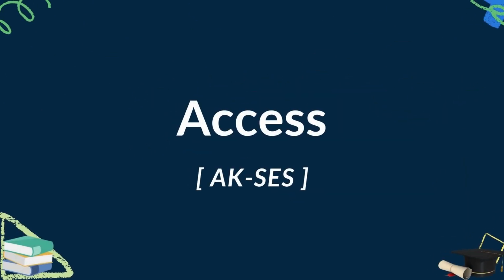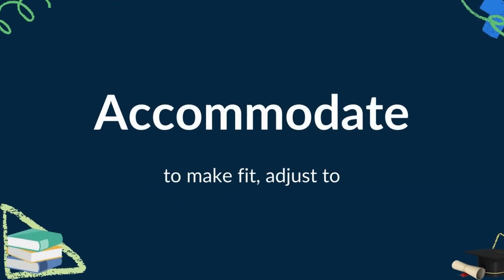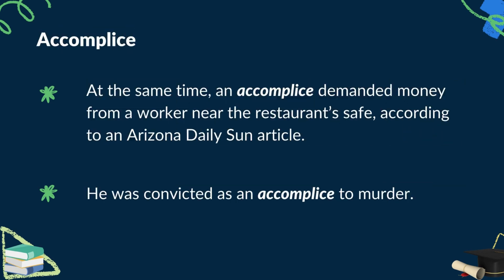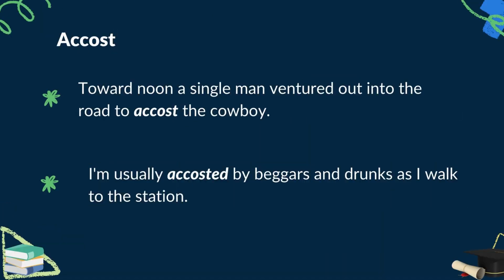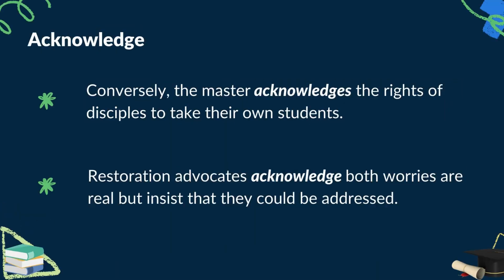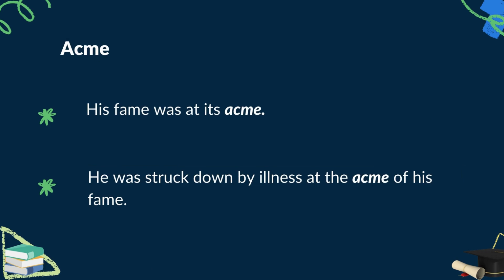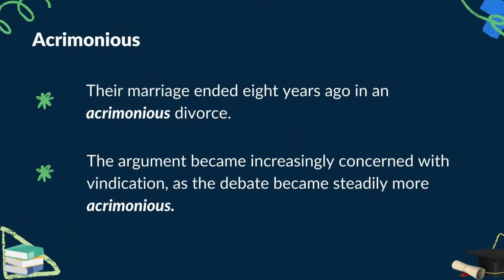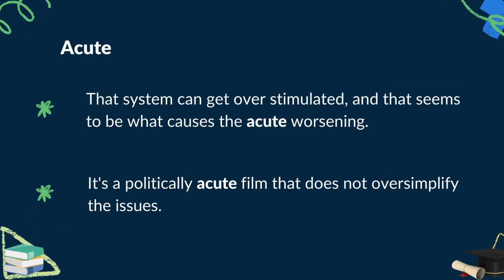GRE Vocabulary - Words starting with Ac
GRE (Graduate Record Examination) & GMAT (Graduate Management Admission Test), are competitive exams thousands of students all around the globe prepare for. Preparing for exams can be stressful enough already, and competitive like GRE EXAM & GMAT EXAM can be even more taxing due to their vast syllabus.

Words R Us is a channel that aims at teaching and helping its viewers with English vocabulary, pronunciations, and everything in between and beyond. Thus, we bring you our new series that will help you in GRE exam prep & GMAT exam prep for competitive exams, like GRE & GMAT. In this series, we will focus on the pronunciation, meaning, spelling, and use of these words in sentences.

For today’s video, we will be learning a handful of vocabulary words beginning with Ab. In this 5-minute-long video, we will cover 9 words:
Access
Accommodate
Accomplice
Accost
Achilles
Acknowledge
Acme
Acrimonious
Acute

GMAT full form (Graduate Management Admission Test)
GRE full form (Graduate Record Examination)

Along with their meanings and use in sentences. Without further ado, let’s begin!